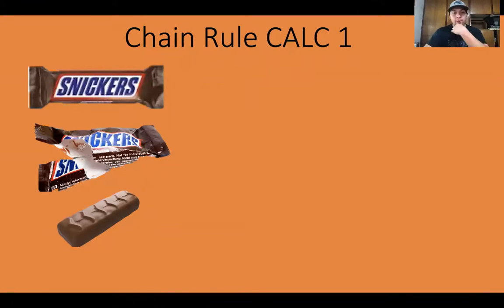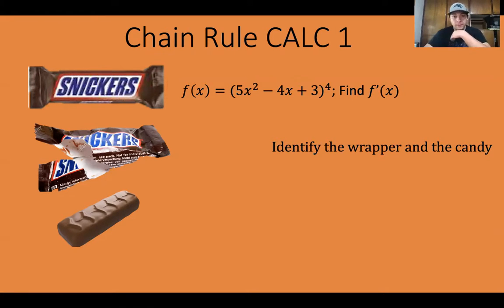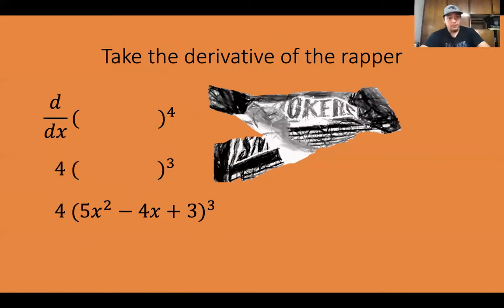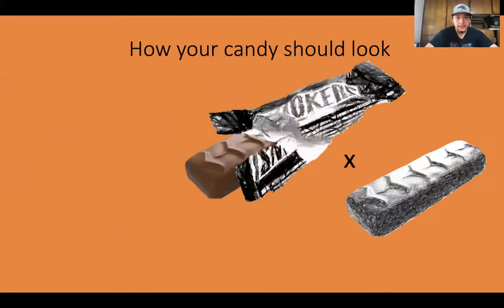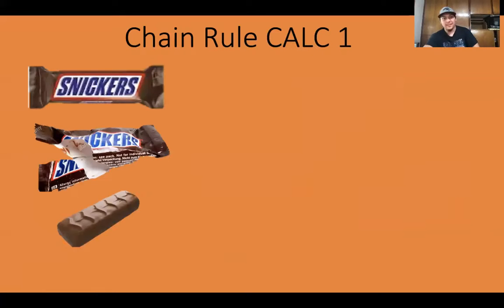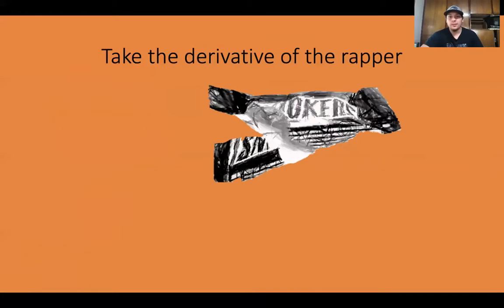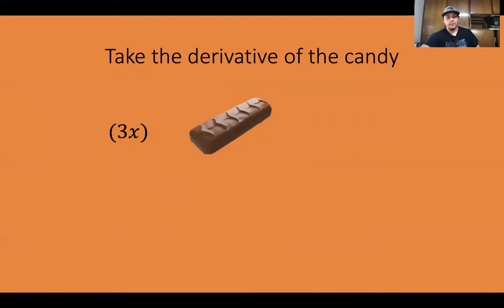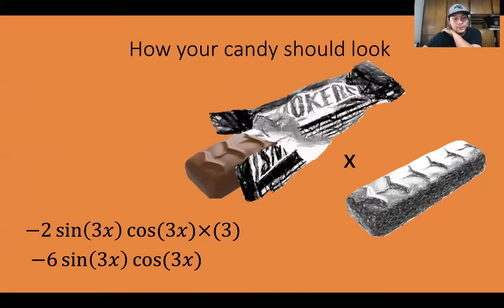Chain rule lecture Calc 1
A simplistic chain rule lecture using a snickers bar for visualization for calc one and AP Calc students